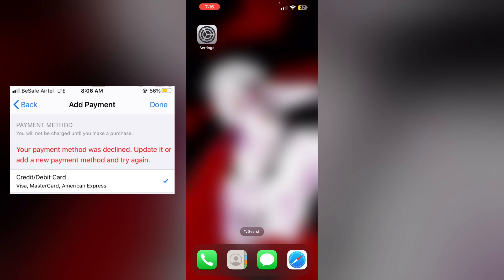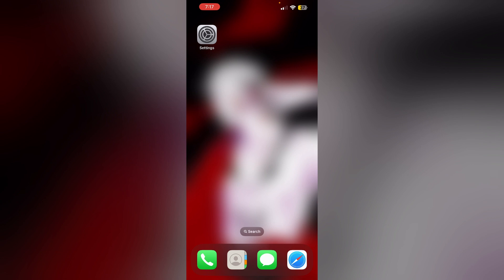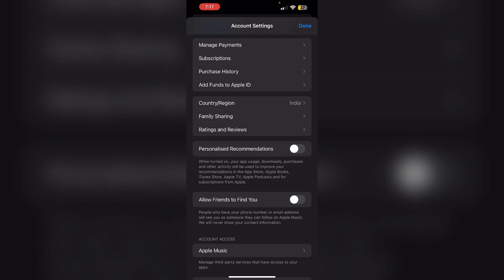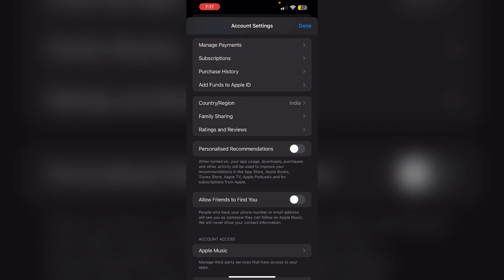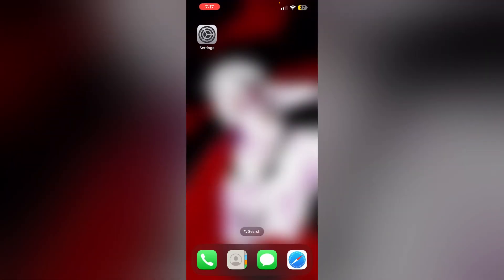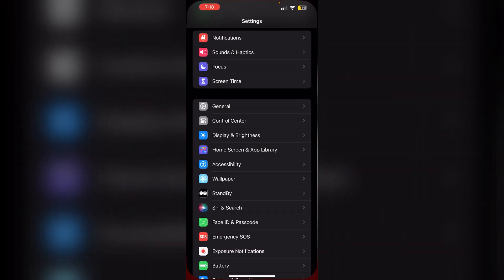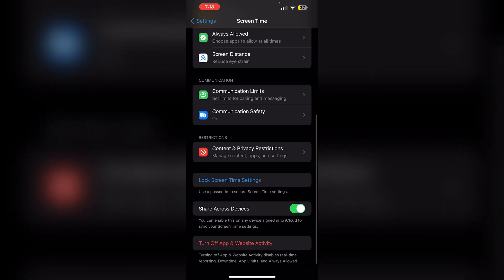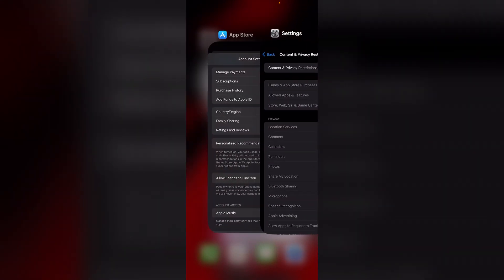How To Fix "Your Payment Method Was Declined. Update It Or Add A New Payment Method And Try Again"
Is your payment method being declined on your iPhone? This video shows you how to fix the issue. Follow our steps to update your payment information, add a new payment method, and ensure your billing details are correct to complete your transactions.

0:00 - Introduction
0:24 - Fix 1 - Remove And Add New Payment Method
0:50 - Fix 2 - Check For Active Subscriptions
0:59 - Fix 3 - Verify Network Connection
1:11 - Fix 4 - Sign Out And Sign In
1:24 - Fix 5 - Disable Vpn
1:34 - Fix 6 - Check Restrictions
1:51 - Fix 7 - Close Background Activity